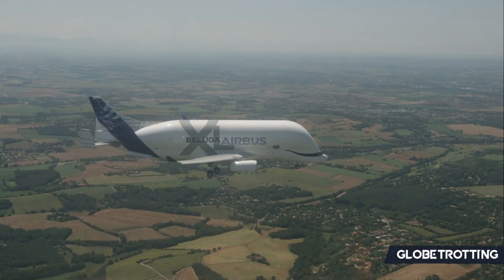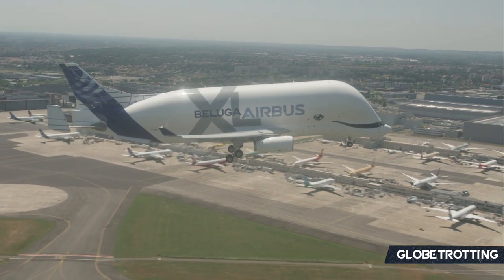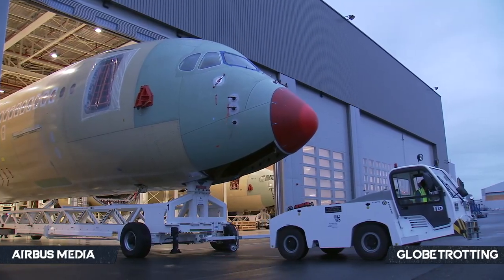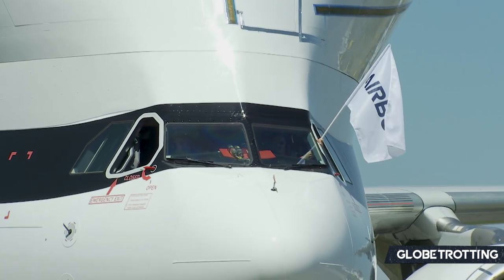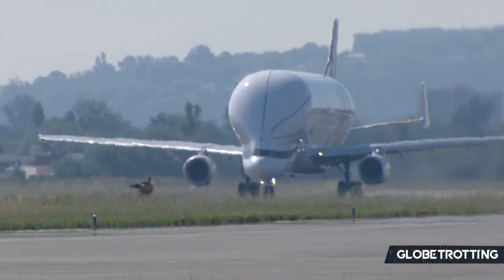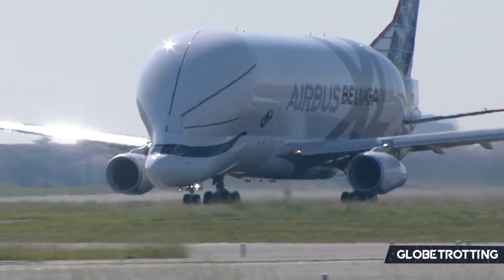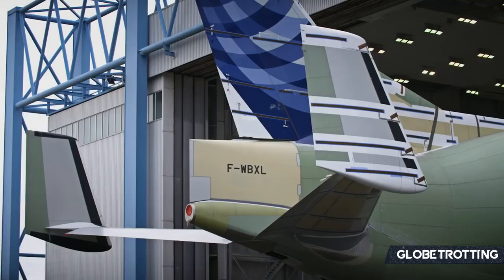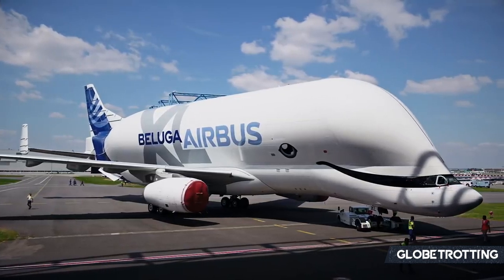Why Airlines Don't Fly The Beluga XL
The Beluga XL is a next-generation transporter crucial to the Airbus aircraft's production process. But, given its capabilities, why doesn't it fly with airlines as a freighter aircraft? Today I examine that very question.

- Airbus Newsroom
- Airbus Mediaroom

Video written by Daniel Fowkes